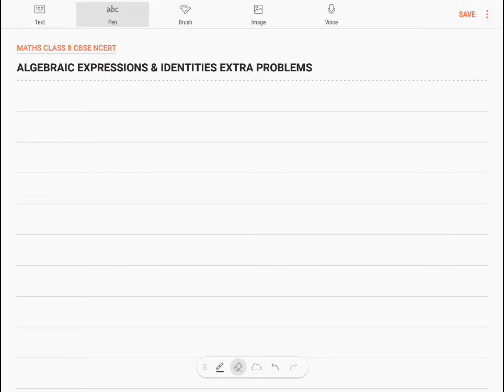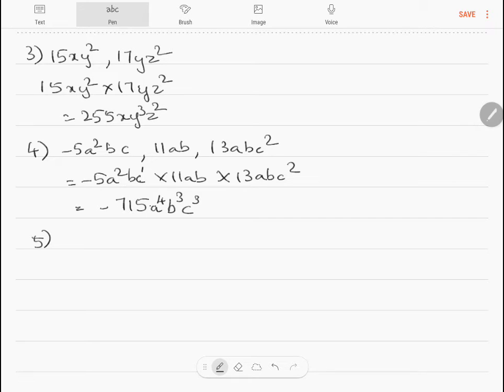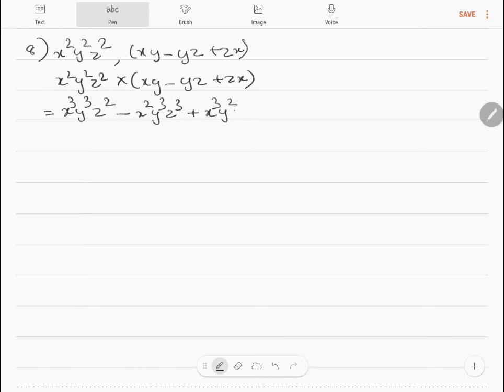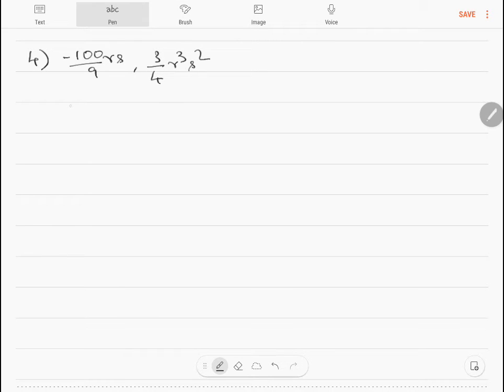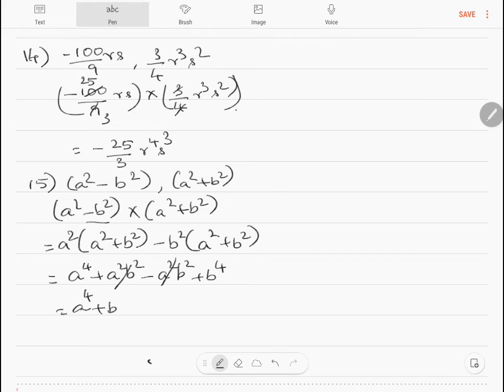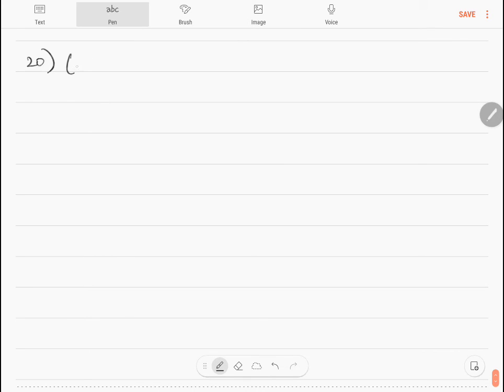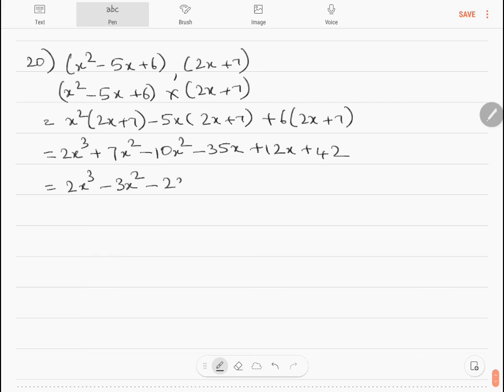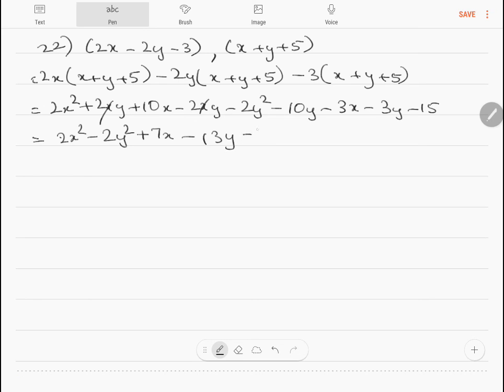CBSE CLASS 8 ALGEBRA EXTRA PROBLEMS MULTIPLICATION PART 2 || A2R Education